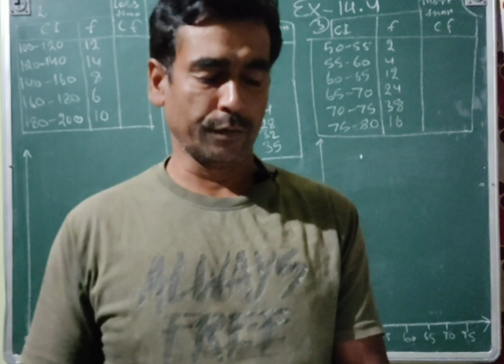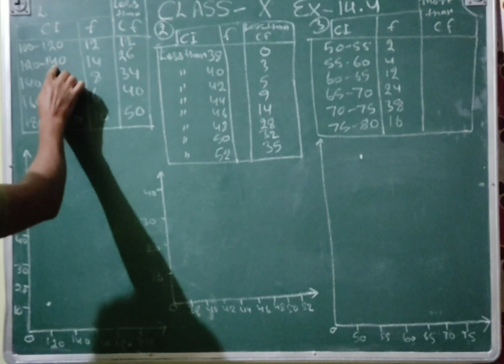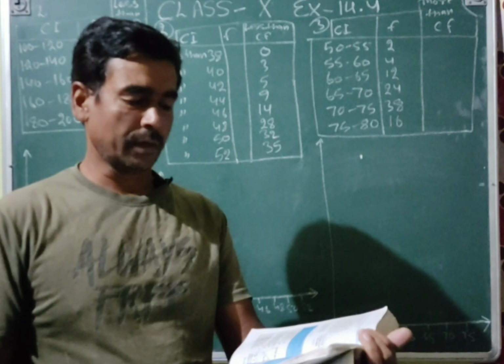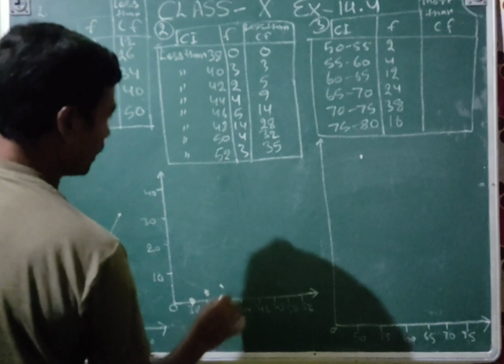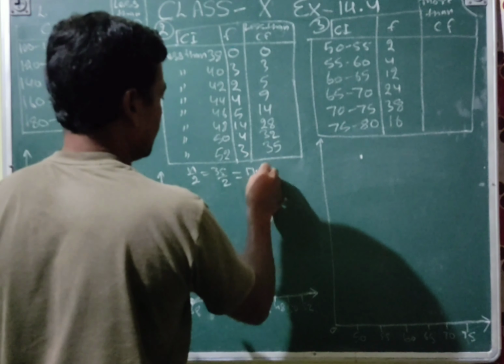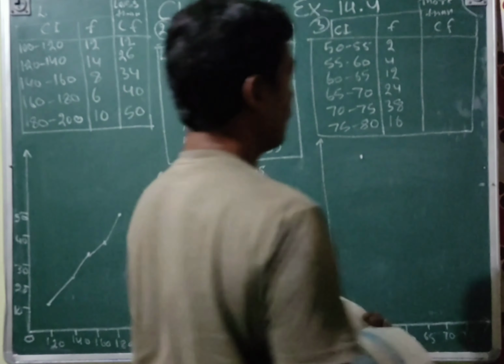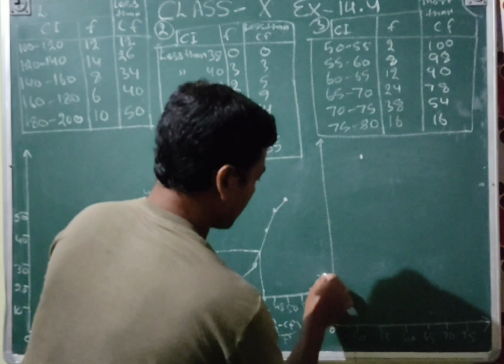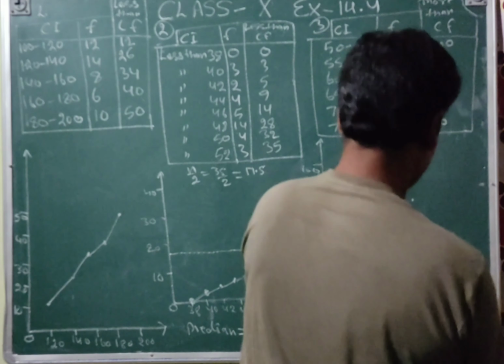Statistics | Chapter 14 | Exercise 14.4 | Class 10 | full explanation